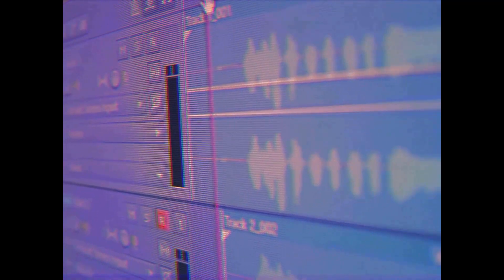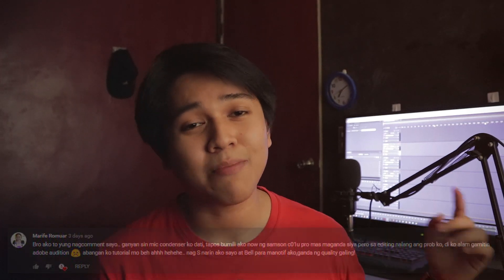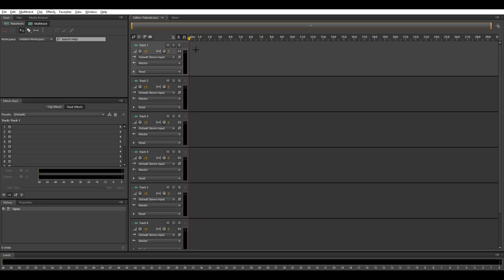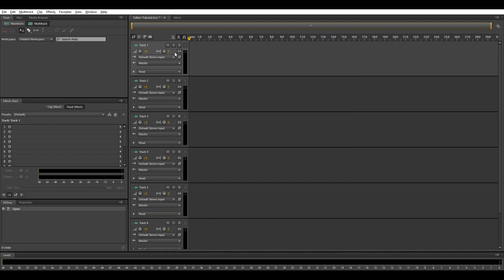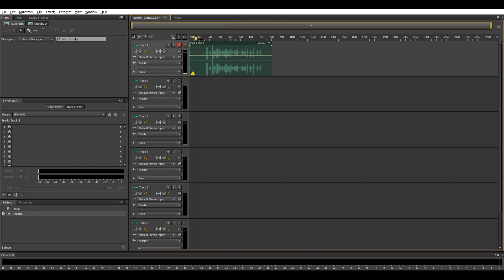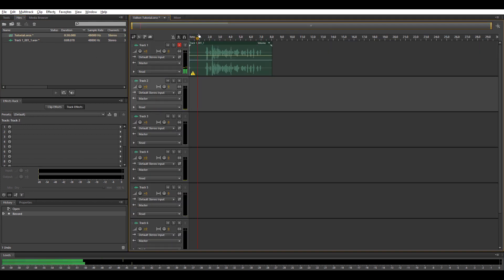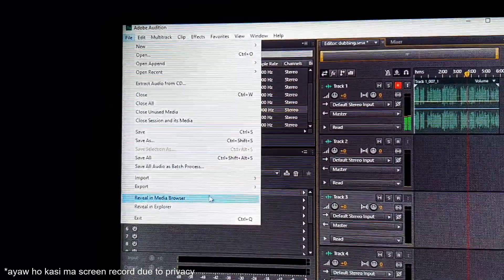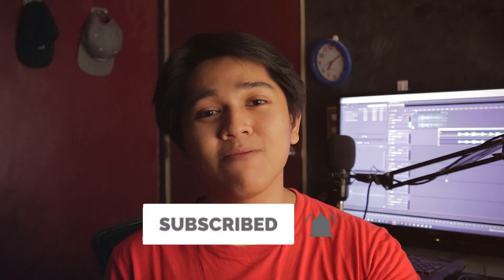Adobe Audition Basic Tutorial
Salamat sa panunuod mga men!
Peaceee!!!

Instagram - lawrencefrancisco_ Audition Basic Tutorial